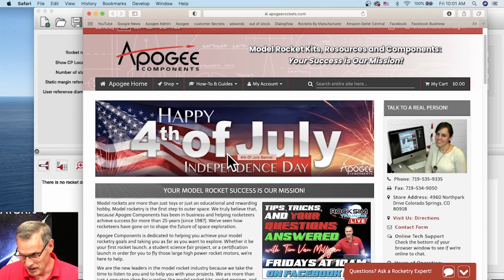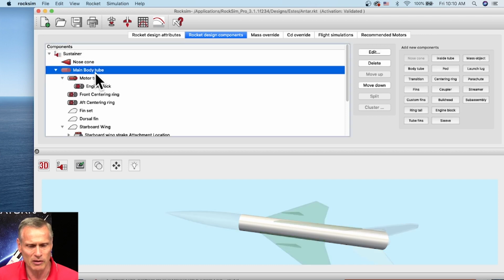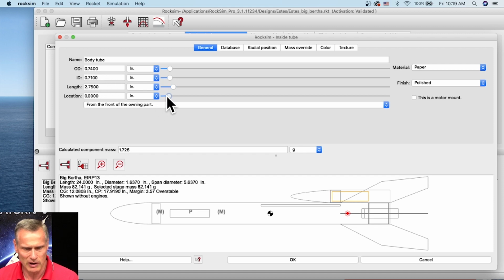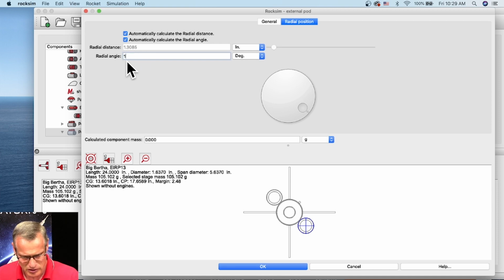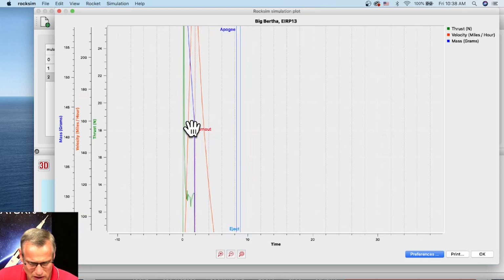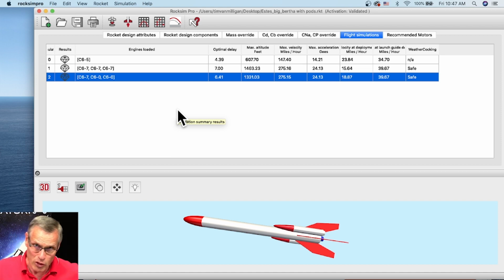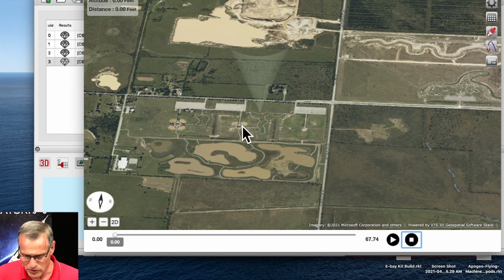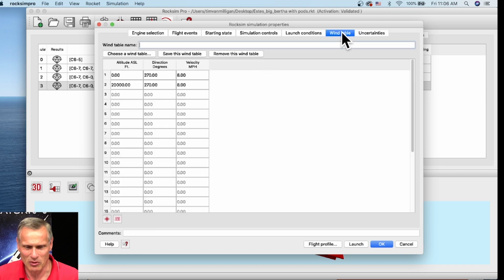Add External Booster Rockets to Your Model Rocket Designs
The purpose of this video is to provide training on using the RockSim model rocket design and simulation software. You'll also learn a bit about rocket science too.

In this video, we're covering these topics:
How to account for heavy fin fillets on your rocket
How to place strap-on booster pods on the side of your model rocket designs, and then confirm that they are dropping off as anticipated.
Seeing where pods fall off in the RS-PRO software